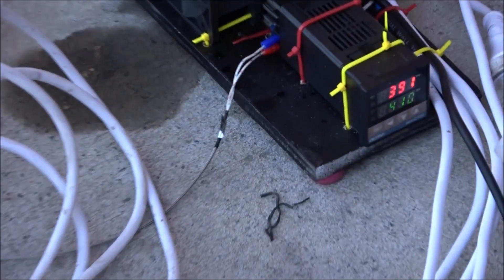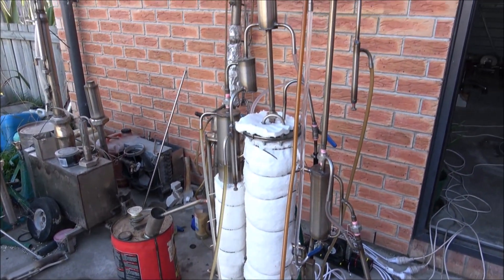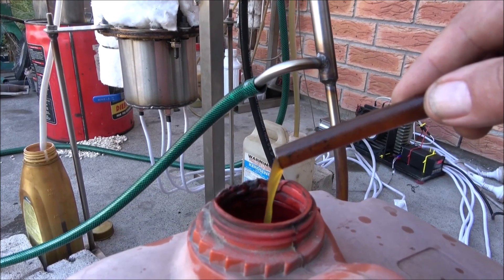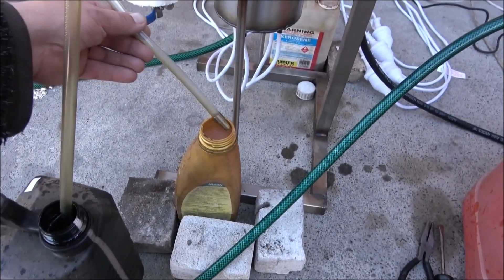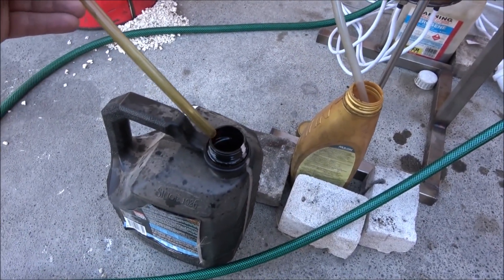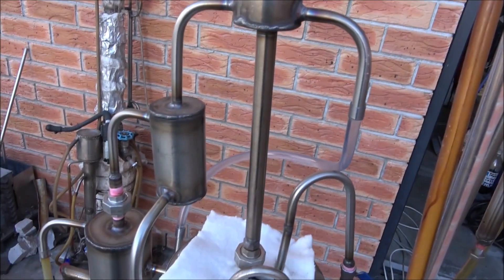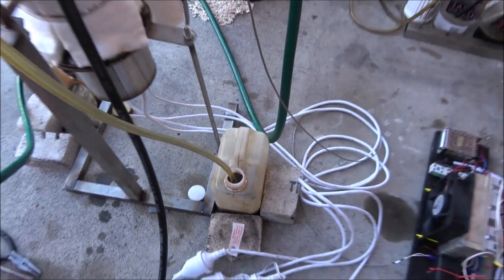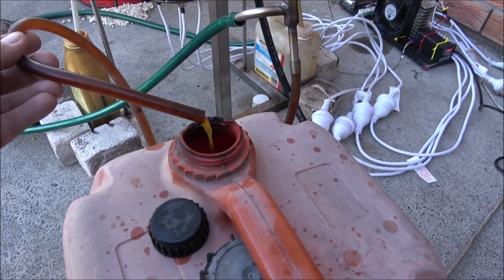Used Motor Oil Continuous Distiller.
This video concisely overviews the continuous waste oil reformer construction process, waste oil distillation, and diesel fraction flow testing. It also includes a quick look at how the final distilled oil is treated and transformed into useful diesel fuel.